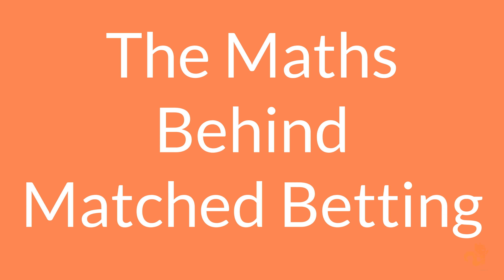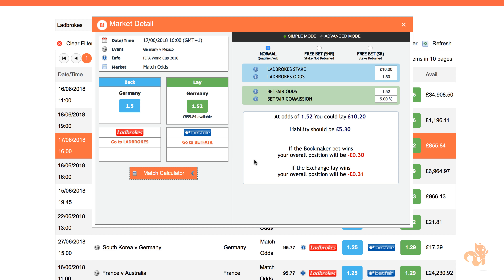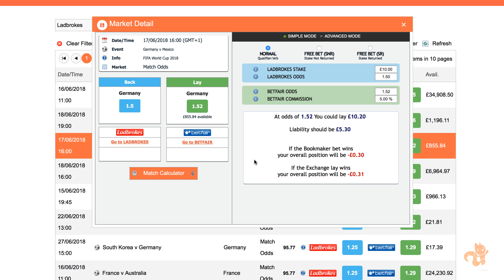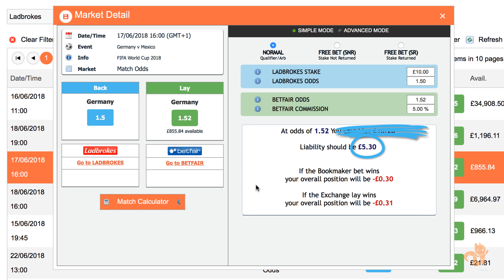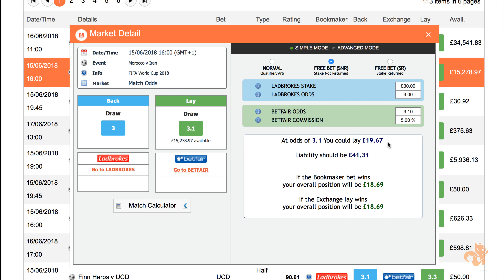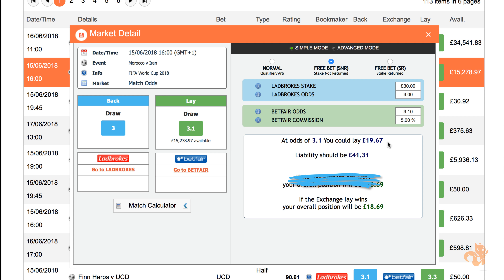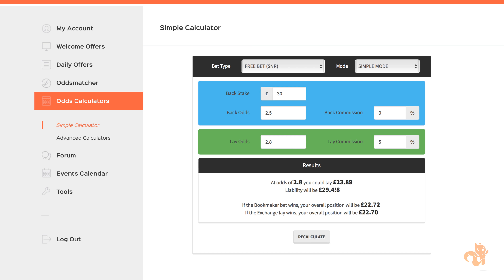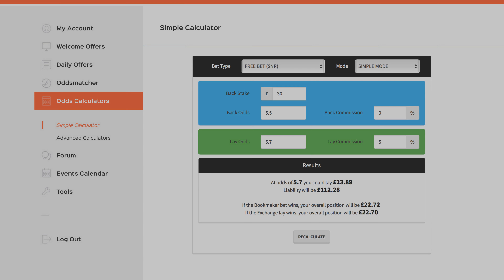How Does Matched Betting Work? Maths explained | Learn To Make Money | Side Hustle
How does matched betting work? How do you do matched betting? Understand how easy it is to learn matched betting with Profit Squirrel and start making money online. Learn matched betting to earn thousands of pounds. Here's how it all works in less than 2 minutes.

Matched Betting changes lives for the better, and we’re committed to sharing it with as many people as possible. It’s completely free to join Profit Squirrel and learn how you can make money online.

★ Is Matched Betting Legal or illegal?
★ Can you lose money in matched betting?
★ How Much Can You Make From Matched Betting?
★ How to Start Matched Betting?

Make 3x More Money with Matched Betting Lifetime VIP Service

Want to make money with Matched Betting but don't have the time? Don't worry we got your back, let your personal matched betting expert do it all for you at Profit Squirrel. Get Matched Betting Lifetime VIP Access with a one-off payment. Create Your Account

Over 18's based in the UK only. Matched Betting is not gambling.